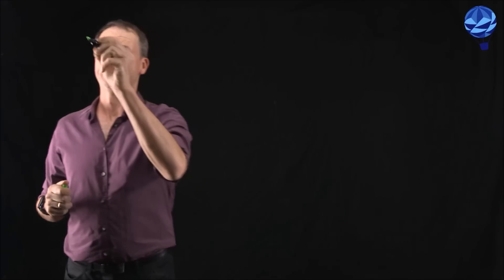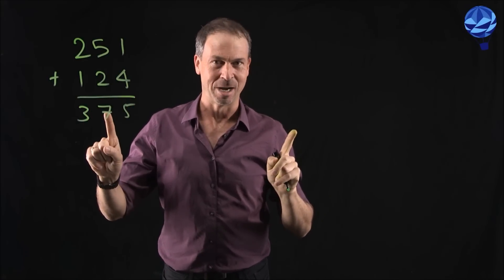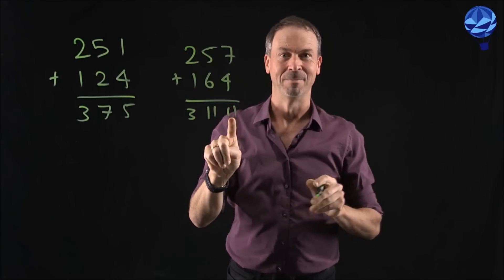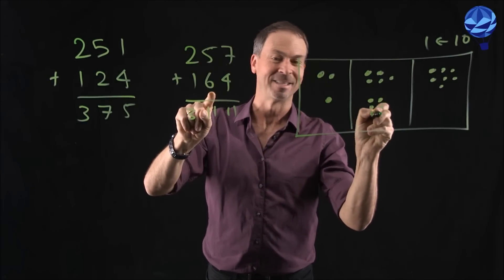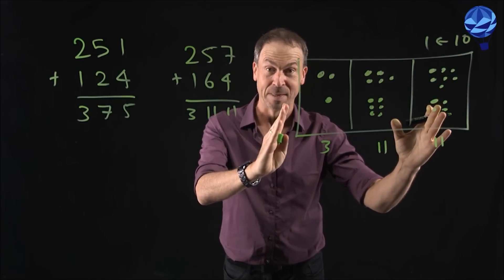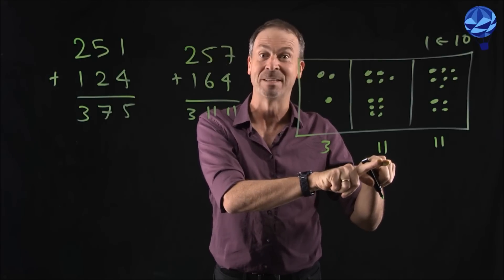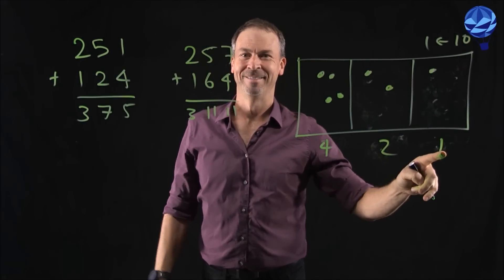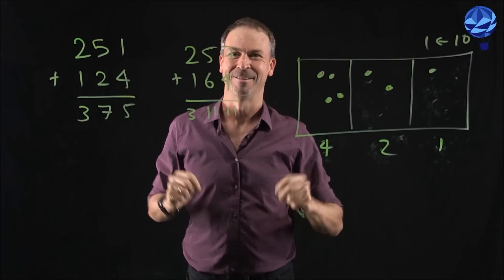Lesson 3.2 of Exploding Dots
Continuing the story of Exploding Dots for Global Math Week 2017.